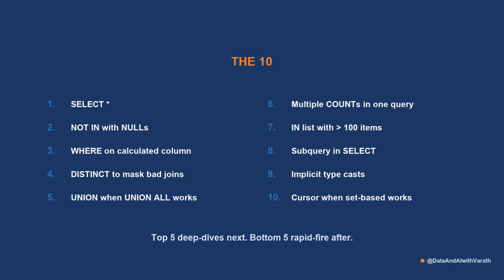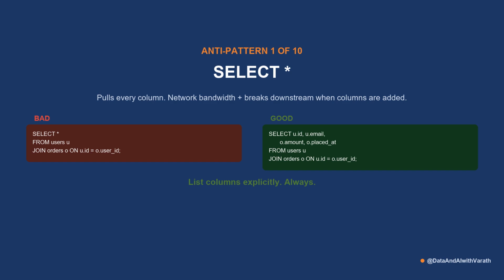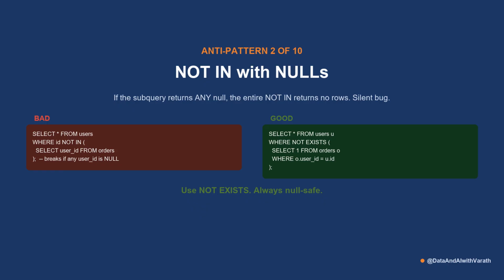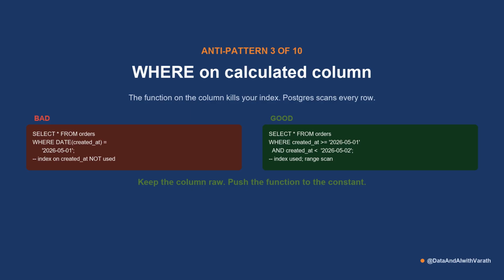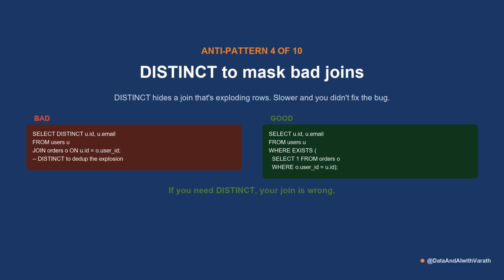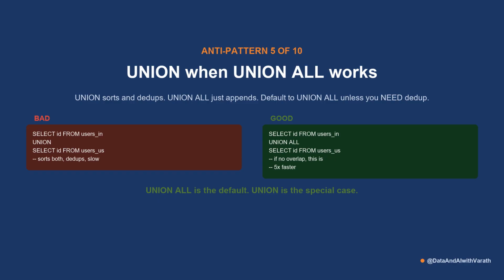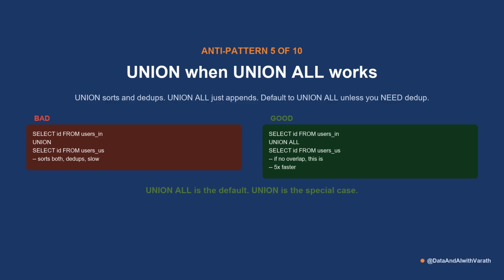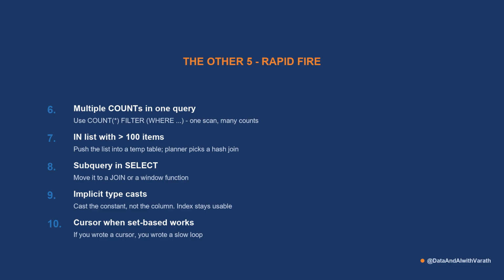10 SQL Anti-Patterns I See in 80% of Code Reviews (And How to Fix Each)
sql anti patterns code review — after reviewing thousands of SQL queries, these 10 patterns show up everywhere. 5 deep-dives with before/after code, 5 rapid-fire fixes.

▶ #1 SELECT * (and why it's not just bandwidth)
▶ #2 NOT IN with NULLs (the silent bug)
▶ #3 WHERE on calculated column (kills your index)
▶ #4 DISTINCT to mask bad joins
▶ #5 UNION when UNION ALL works
▶ #6-10 rapid fire: multiple COUNTs, big IN lists, subquery-in-SELECT, implicit casts, cursors

Built by a 17-year IT veteran working in Data & AI.